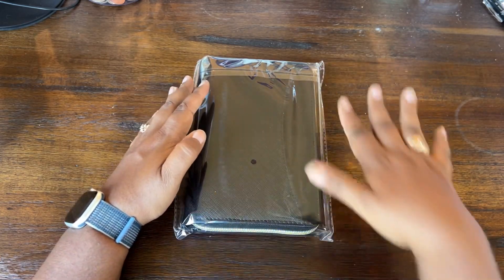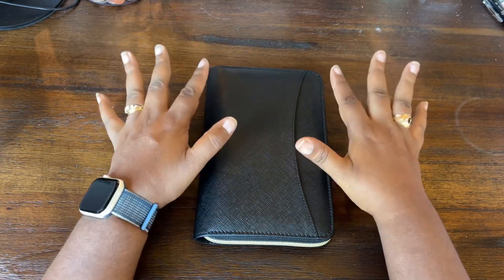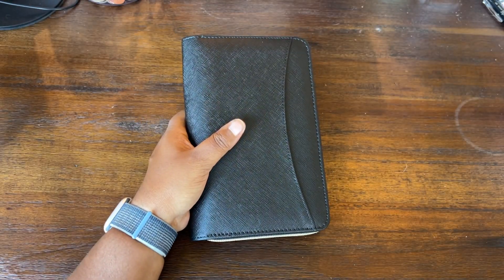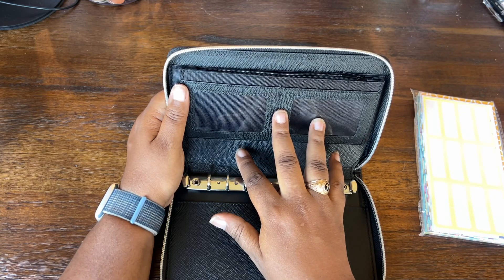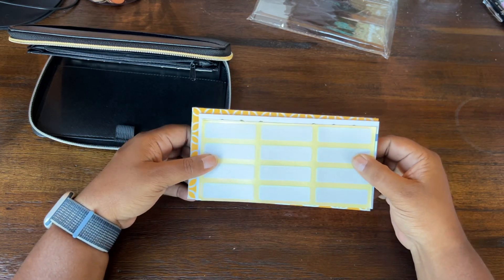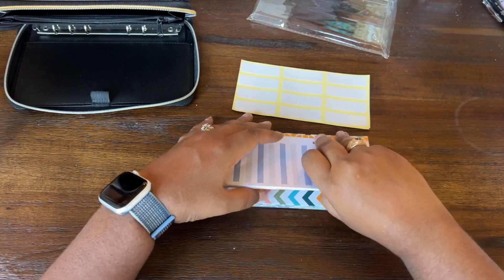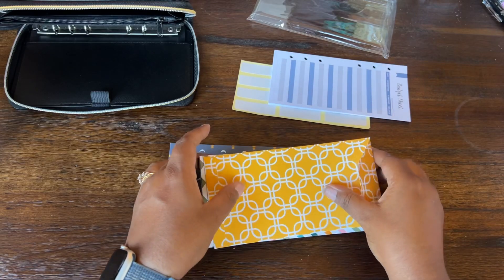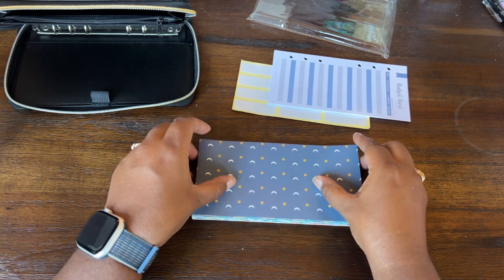New Cash Envelope Wallet + Giveaway + Happy Mail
Join me as I unwrap a new cash envelope wallet to give away! Grab your Budget Binder Supplies!

Read my latest book, “Budgeting for Women”

Fetch code: VQ4E8R

2️⃣ Cash Envelope Wallet (like in my videos)

4️⃣ Budget binder on Amazon

QUESTION — Have a question about personal finance, budgeting, or making money? Post in the comments section of this video!

About:
Unwrapping a new cash envelope wallet for my next giveaway winner!